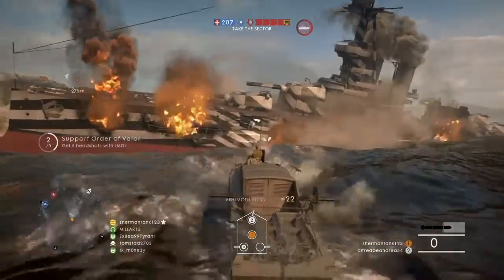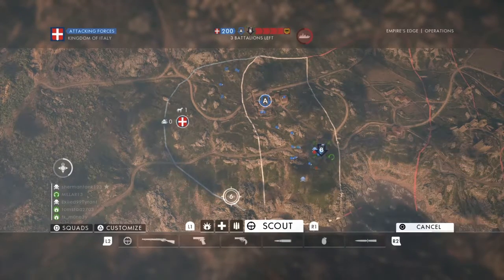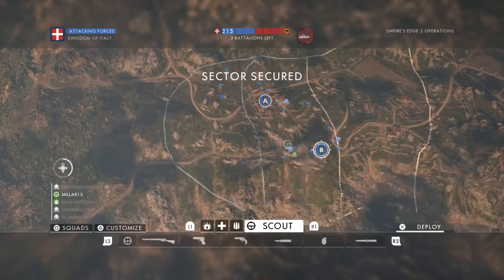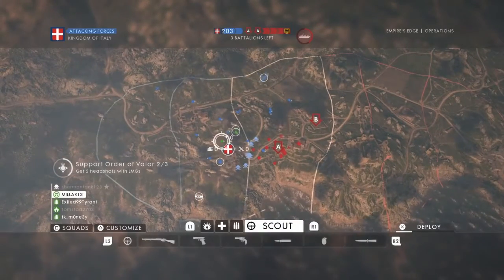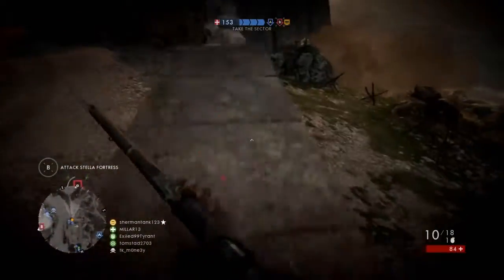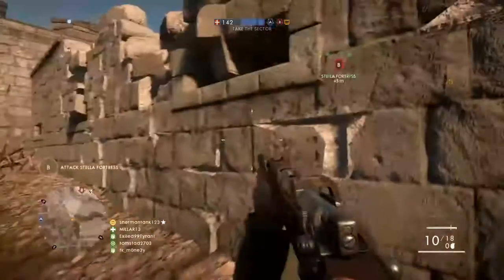Easy match part 2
Hello YouTube P Sherman Wallaby Tank gaming here and in todays video I am playing Battlefield 1 with TomStad and we are going to attack this dreadnought.I Hope you Guys have a awesome day and Subscribe to see more